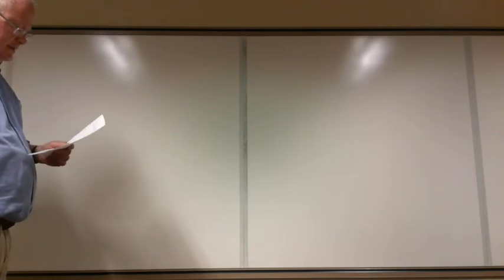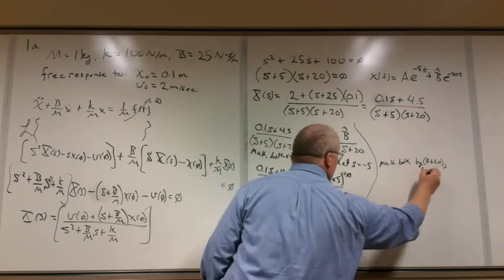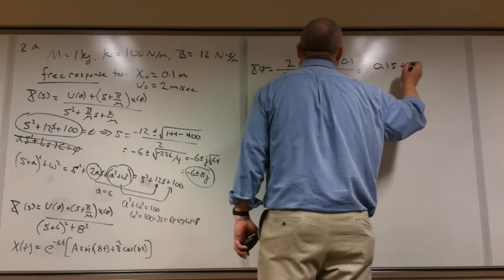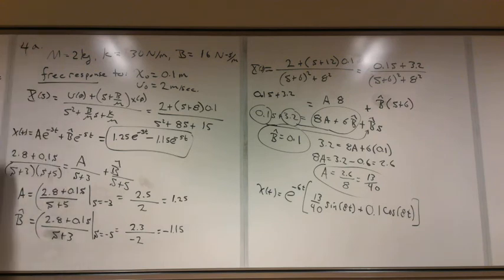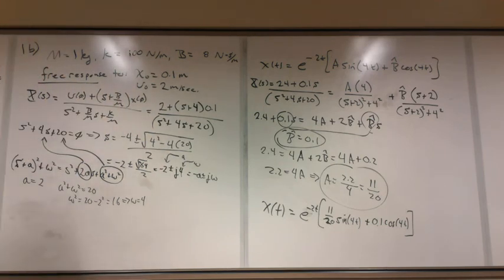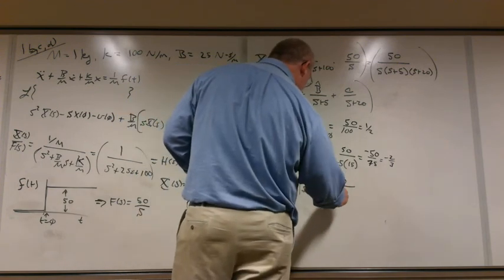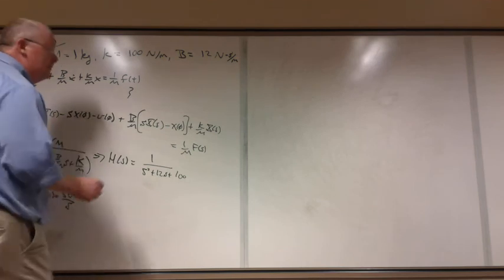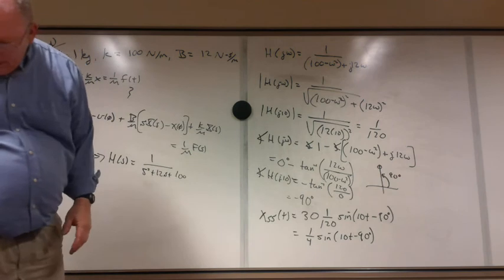WIN 20180319 09 43 58 Pro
ME 372 - Test 2 Review - Homework #5 (Spring 2018)